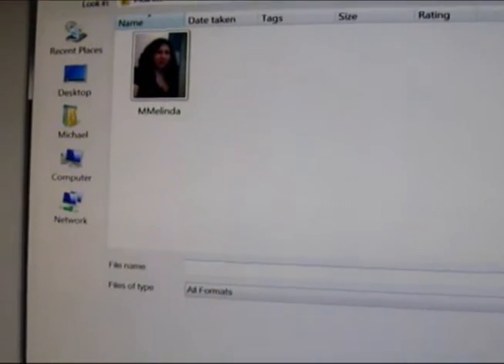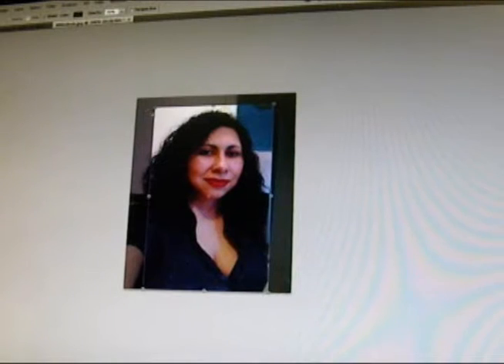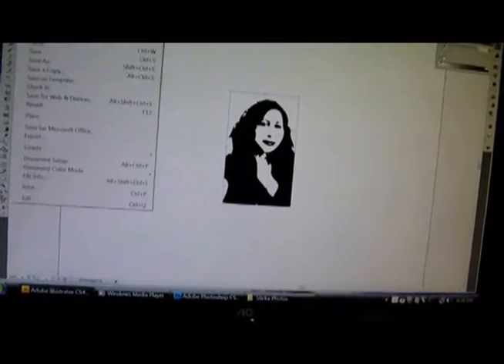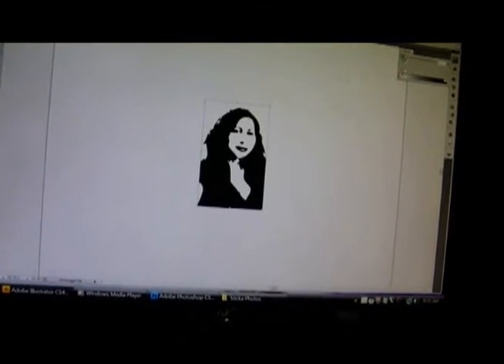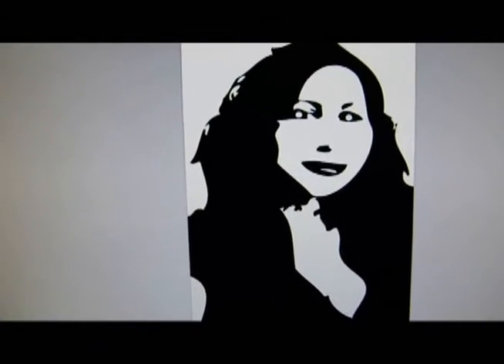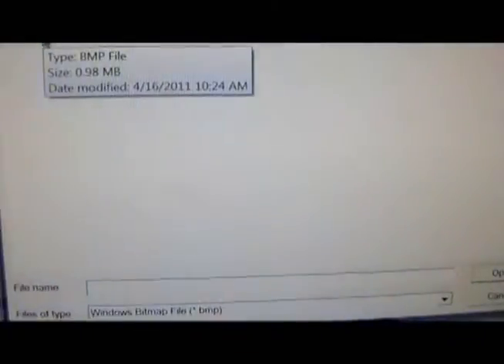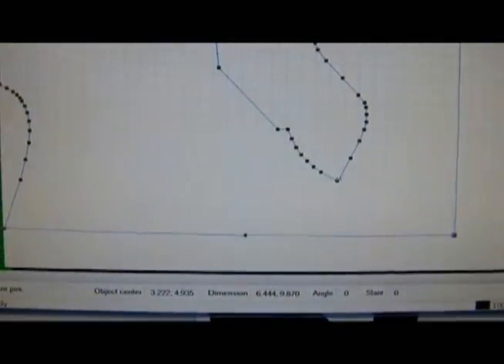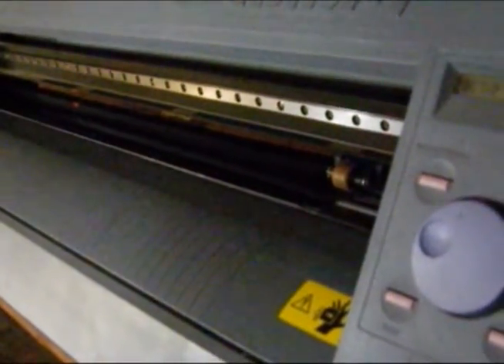Dr Stika how to make your own vinyl images Roland Cam 1 great tool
Using Photoshop or illustrator by Adobe make simple bitmaps for your Cam 1 Vinyl plotter by Roland